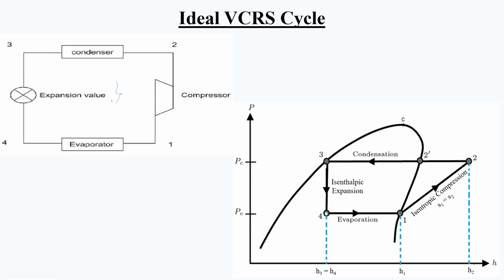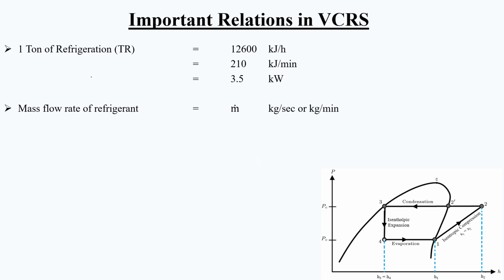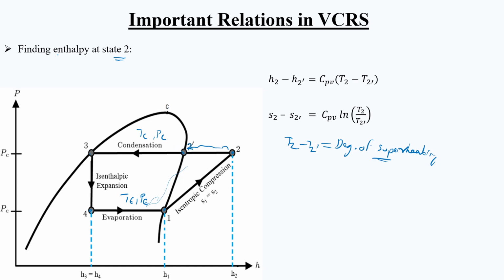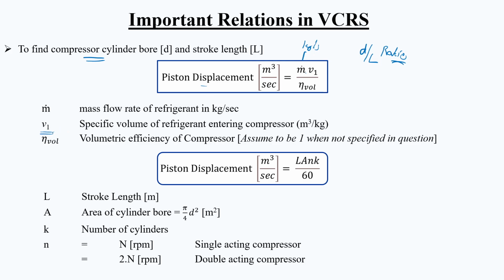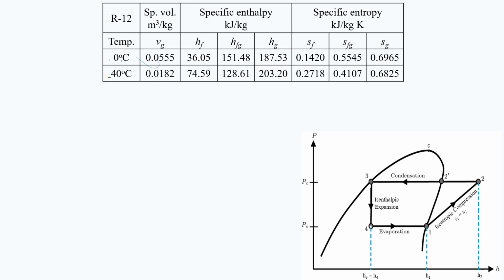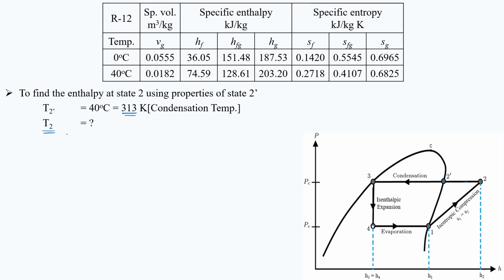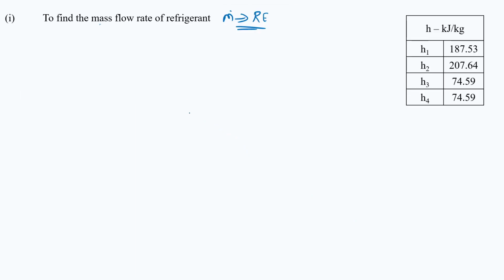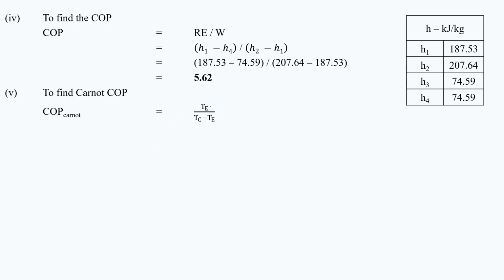Simple Saturated VCRS Problem - 1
The video is suitable for finding the solution of problems based upon ideal VCRS asked in APJKTU end semester examination question paper especially for the courses ME405 [Part A] , MET473 [Module II] , MET303 [Module V]